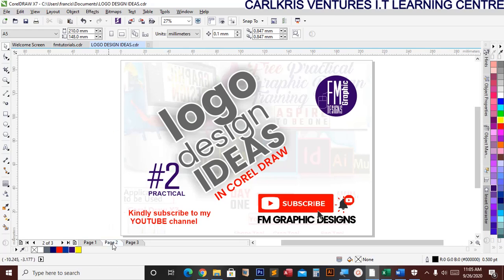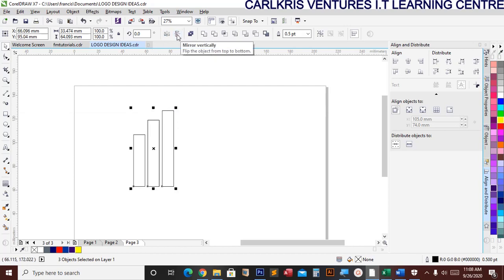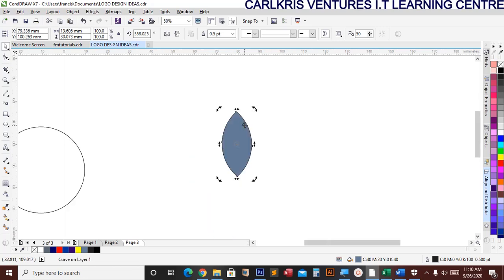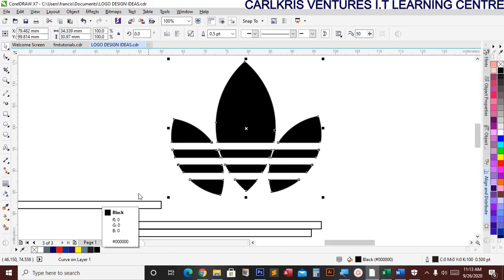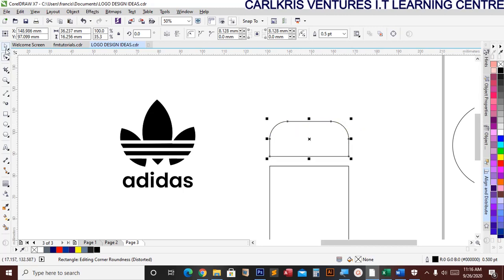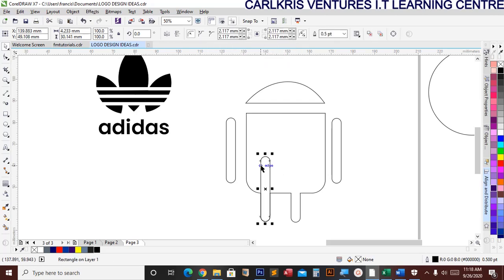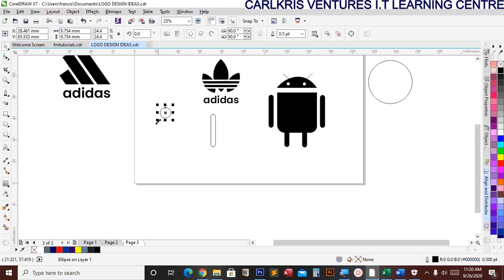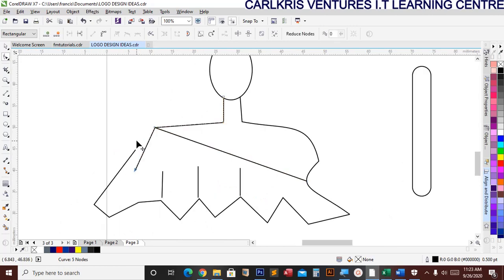LOGO DESIGN IDEAS IN COREL DRAW PRACTICAL ROOM FM